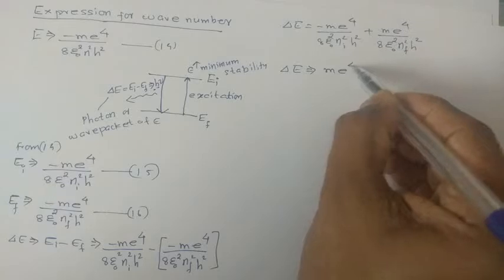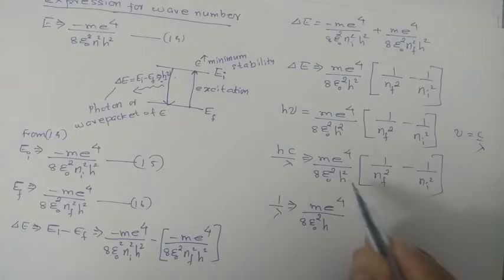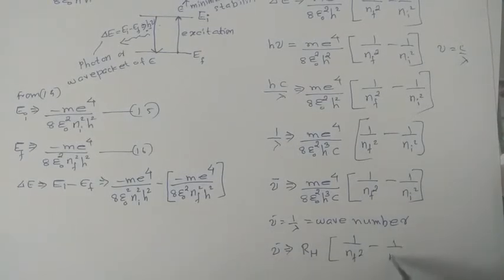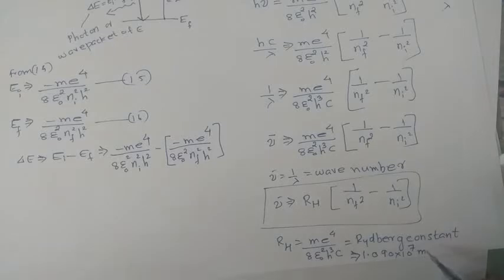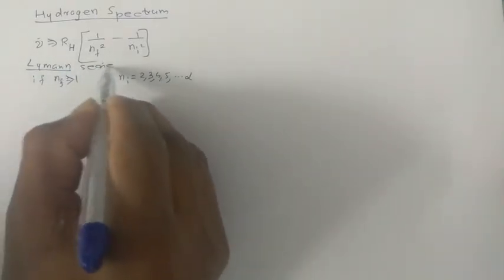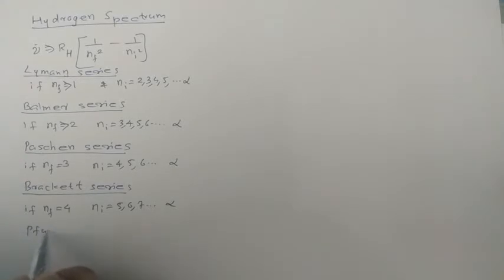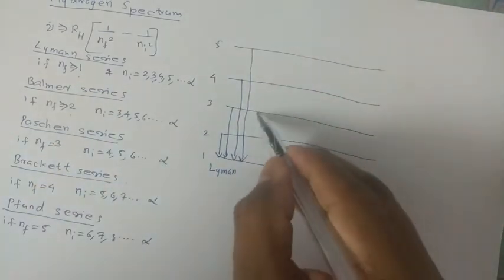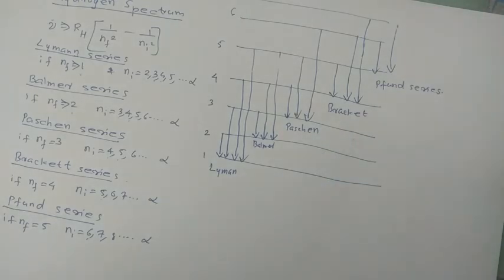KTET category 3 ||Atom theory part 2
educational video regarding atom theory in physics